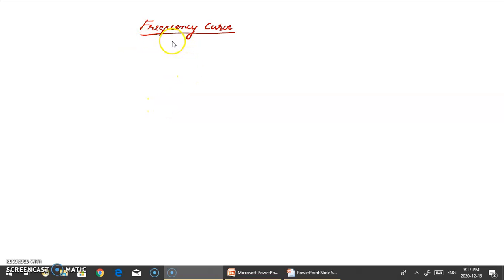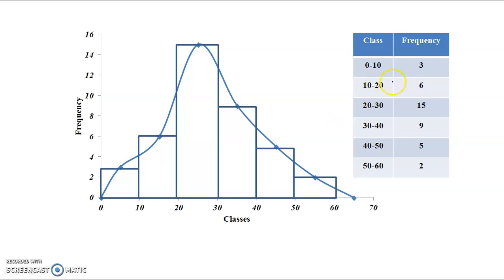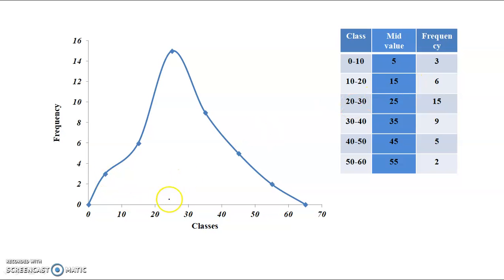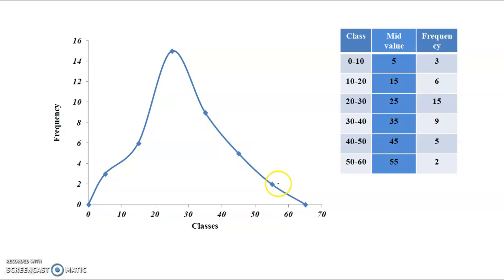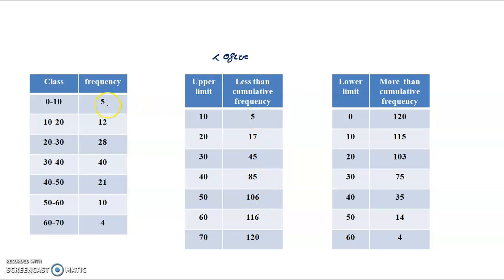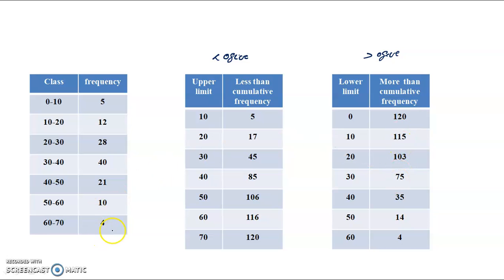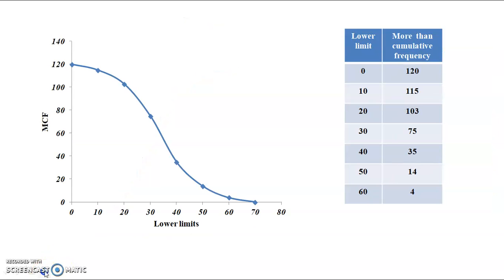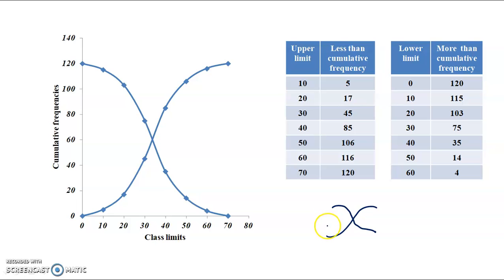Introductory Statistics - part10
Frequency curves and Ogives